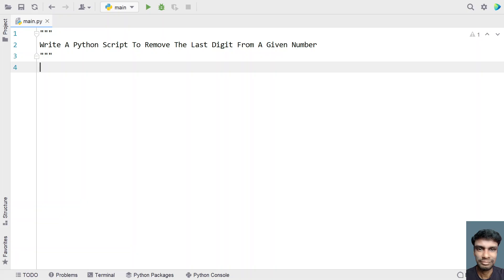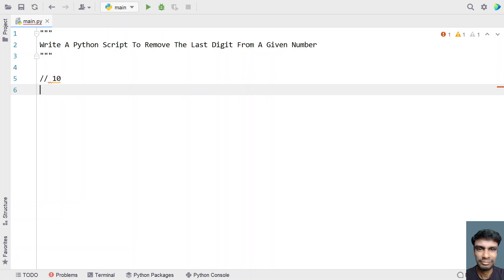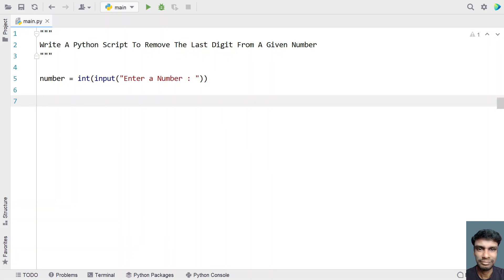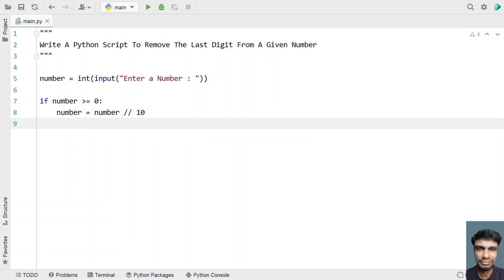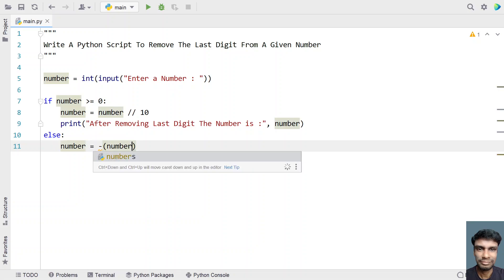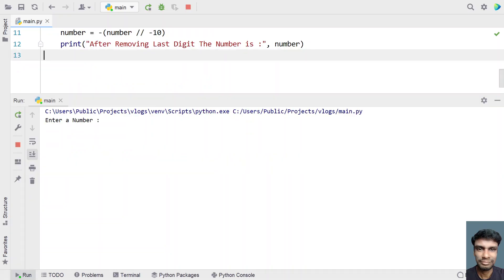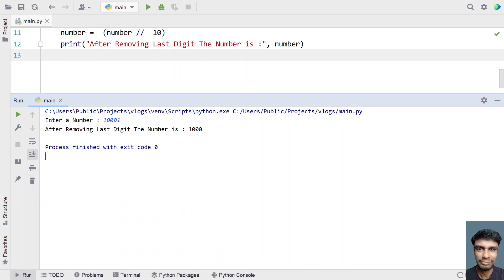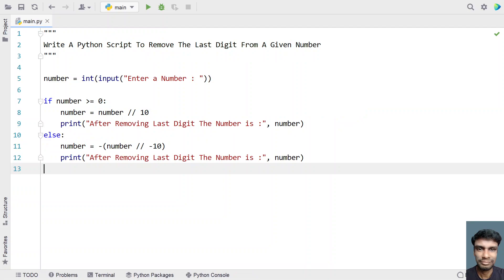Write A Python Script To Remove The Last Digit From A Given Number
In this video you will learn about how to Write A Python Script To Remove The Last Digit From A Given Number